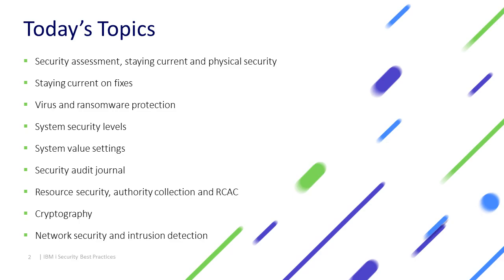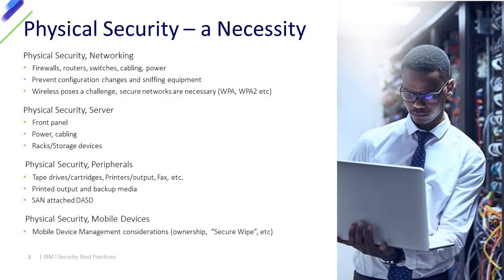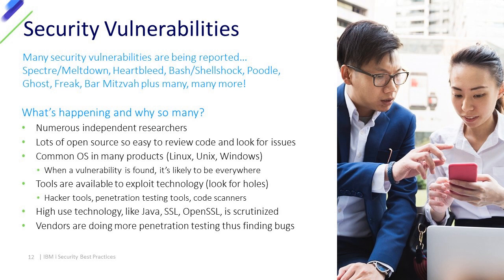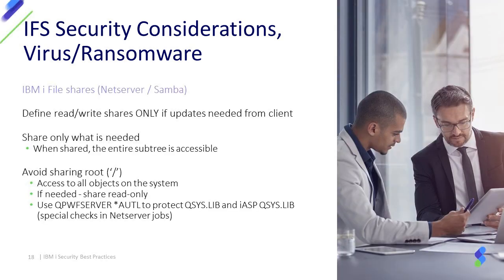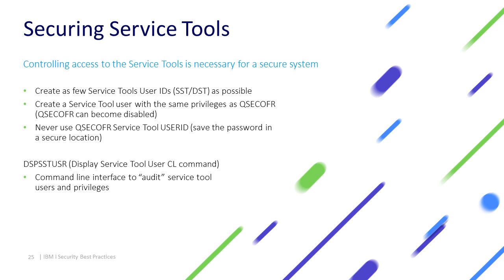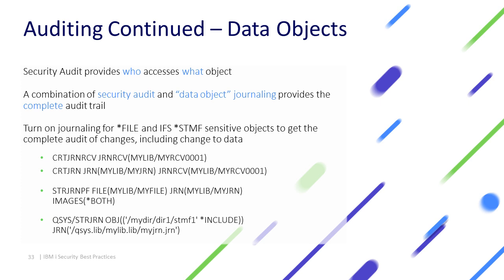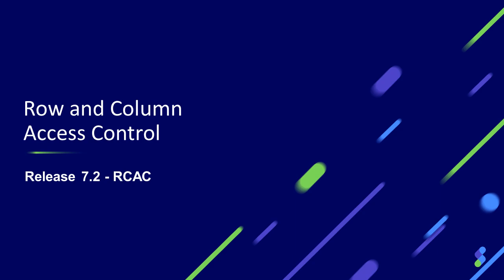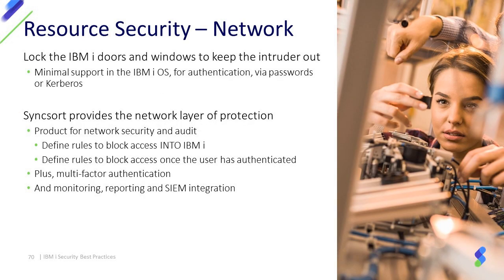IBM i Security Best Practices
Security best practices and regulatory compliance are a consistently moving target. In this presentation Syncsort’s Product Management Director for Security Solutions, Jeff Uehling, shares what he’s learned over the past 30 years regarding IBM i Security best practices.

During this webinar, you will learn:

Why you need to run at security level 50 – and the exposures of running at lower levels
How to detect and prevent programs that could compromise system security
How Syncsort’s security solutions can help you achieve best practice within your organization
Security considerations for mobile deployments